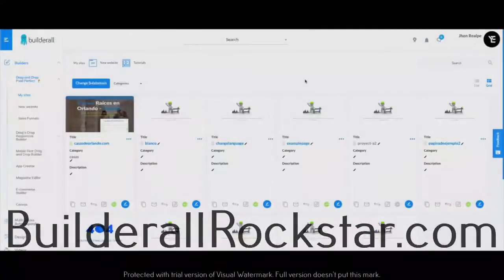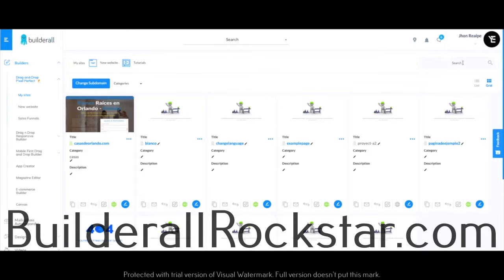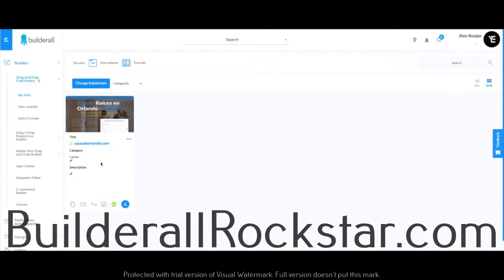Builderall Rockstar - My Sites - General Overview